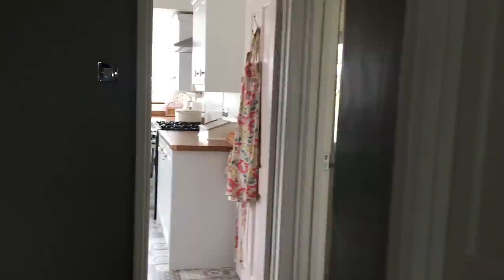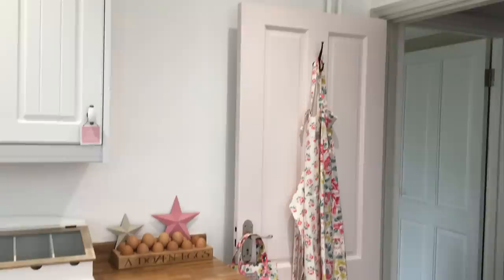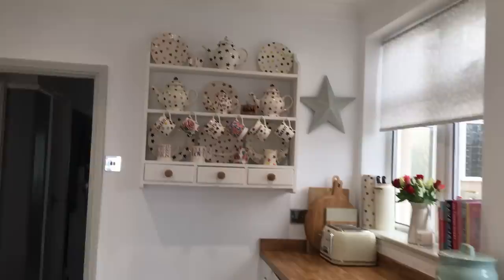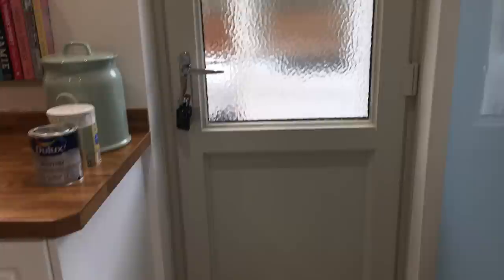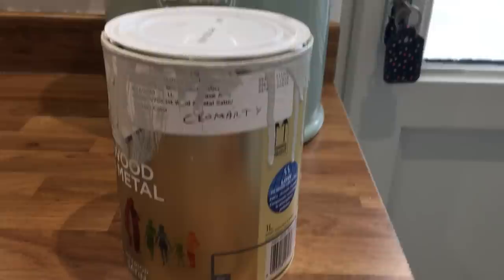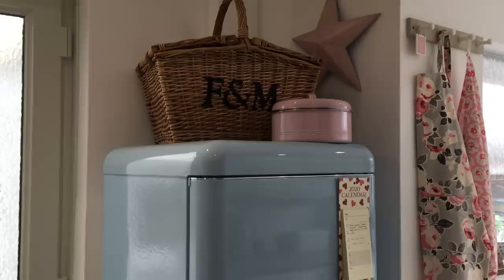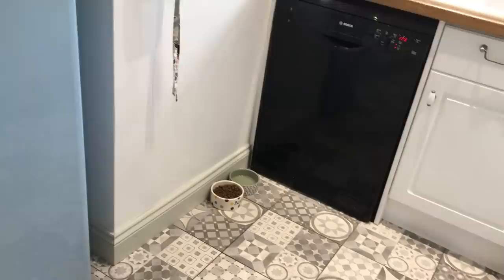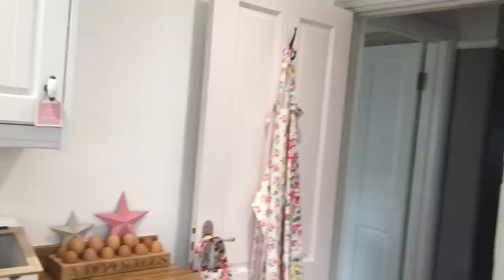Kitchen decorating update including painting my upvc door | Rosie Henshaw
Showing you the special primer I also used to paint my upvc back door. So grab a cuppa and hopefully you’ll enjoy x